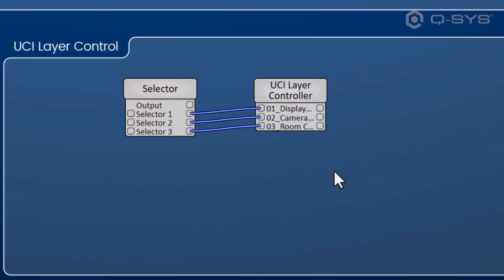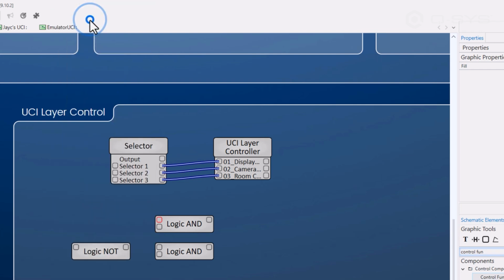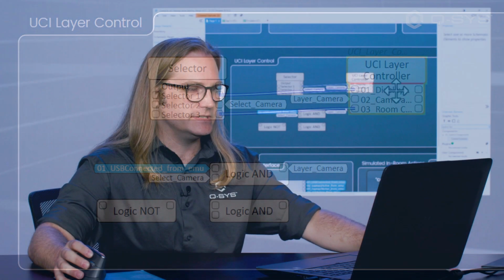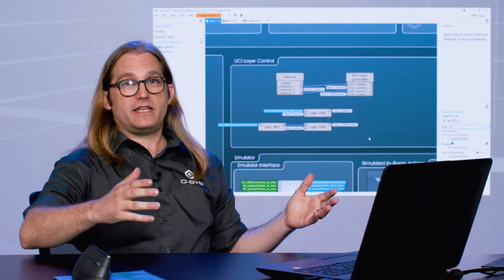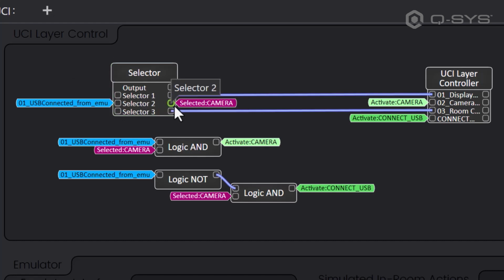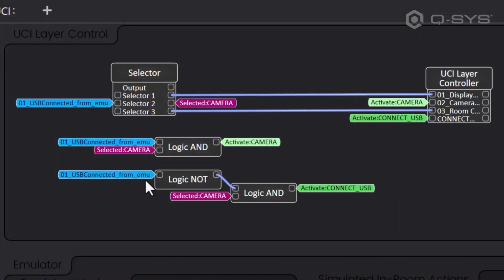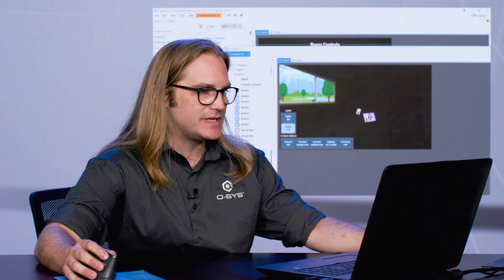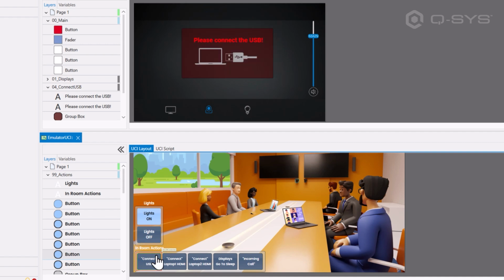Q-SYS Training | Control and UCI FUNDAMENTALS - D2 - USB Automation Control